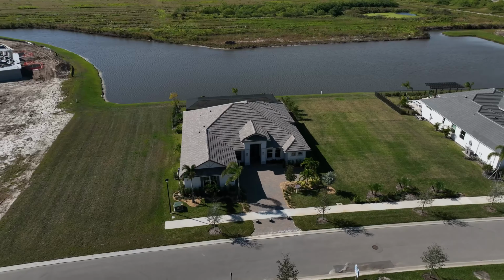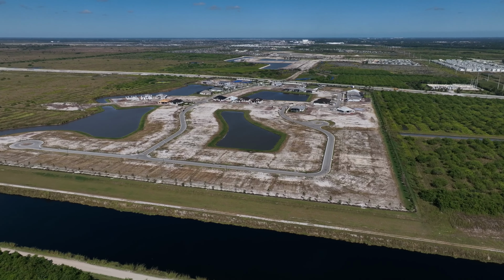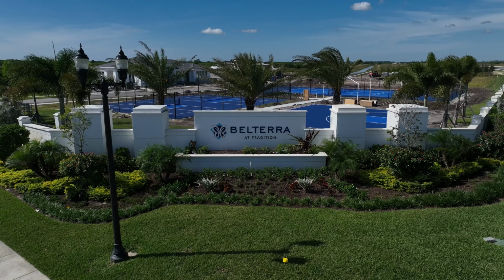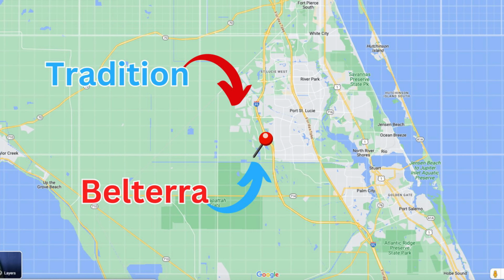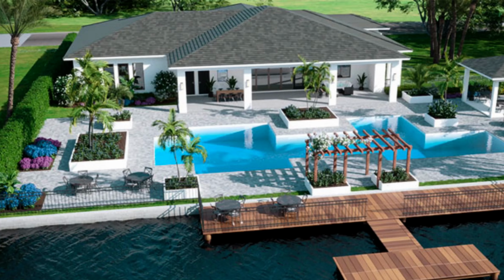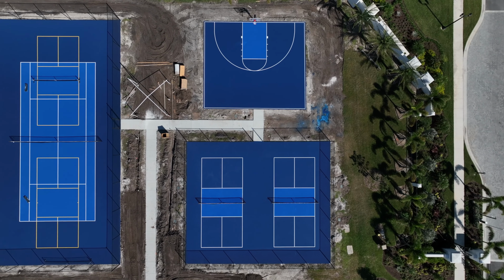4 Bedroom + Den Luxury Home | Belterra Tradition New Construction | Port St Lucie Florida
Check out the Willow Signature Floor Plan located in one of the newest communities in Port St Lucie Florida called Belterra Tradition. Belterra is a smaller community with only 300 single family homes to be built in the southern section of the city off SW Becker Road and just west of I-95. Every home in this community offers 10 FT High sliding glass doors that lead out from the Great Room, Hurricane Impact windows and doors throughout, High ceilings and each home offers more upgrades in the base price when compared to many of the other new home builders in the area.

If you are considering buying a home in Port St Lucie or the surrounding areas you can Call, Text or shoot me an email 👇

🤔 Of Moving To Port St Lucie, FL? I can Help!

Specs of the Home:
4 Bedrooms
3.5 Bathrooms
Den / Office
2,844 Square Feet Under Air
3,744 Total Square Feet
2 Bay Garage with Workshop
Base Price $854,990 "November 2023"

The Belterra is a gated community and will consist of only 300 Single Family homes, it will offer a clubhouse, pool, fitness center, billards, tennis court, basketball & pickleball court. They will offer 10 different floor plans ranging from 2,221 square feet up to 2,956 square feet under air.

Exterior features of the home will include Impact Glass for all windows, sliding glass doors and all openings. Paver Driveway and front walks, 8Ft Front Doors and 10ft Sliding Glass doors leading out from the great room.

Belterra is a natural gas community and each home will have a gas tankless water  heater, Gas Cooktop and clothes dryer.